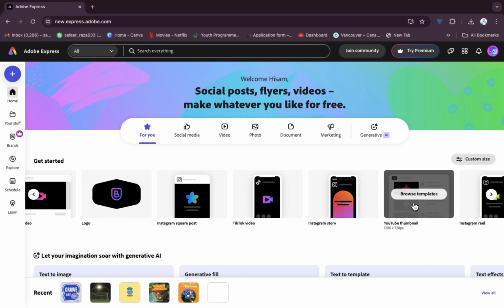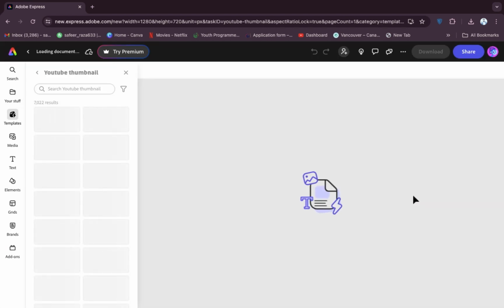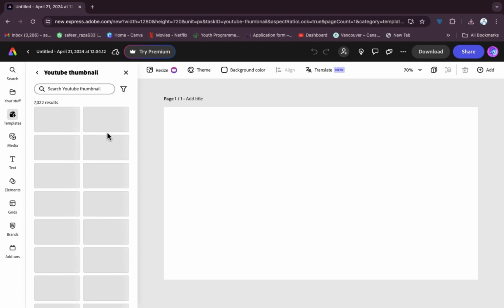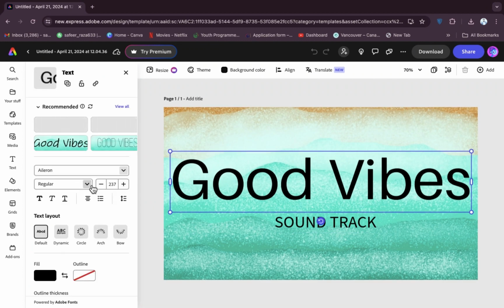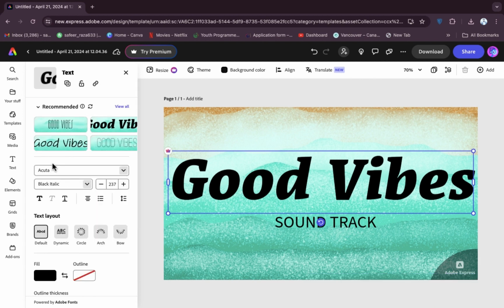How To Make A YouTube Thumbnail With Adobe Express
How to Create Youtube Thumbnail in Adobe Express !
In this tutorial, we'll guide you through the process of crafting thumbnails that compel viewers to click and watch your videos. From selecting the right imagery to adding text and graphics, discover how to make your thumbnails stand out in the crowded YouTube landscape. Watch now and unlock the power of visual storytelling with Adobe Express!

⏱️⏱️VIDEO CHAPTERS⏱️⏱️
00:00 Introduction
00:10 How to Create Youtube Thumbnail in Adobe Express
01:15 Conclusion